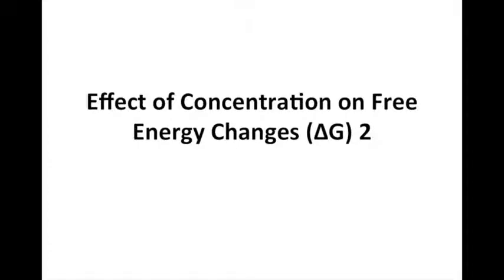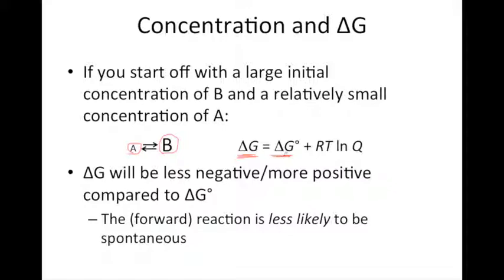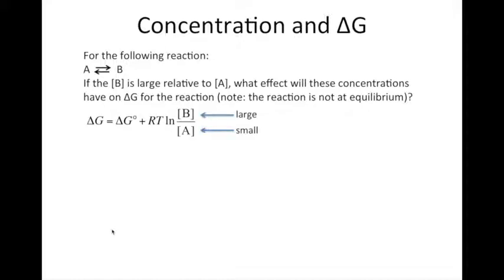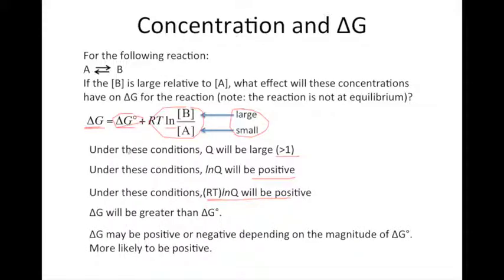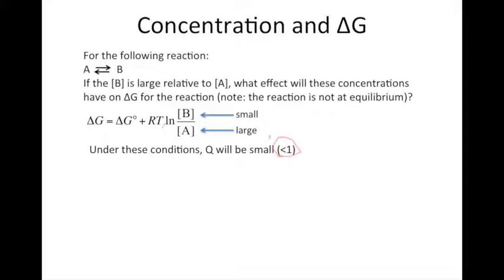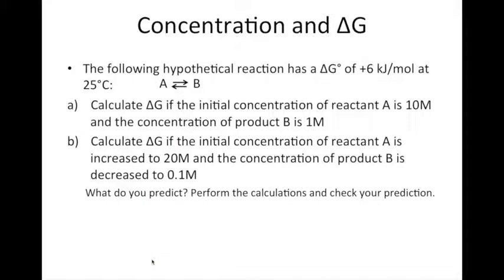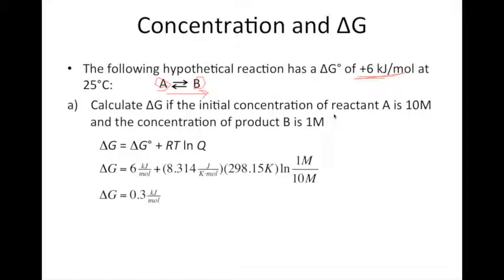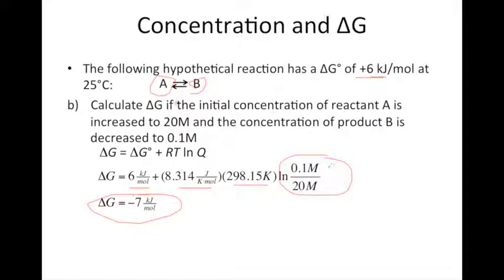Effects of Concentration on dG 2